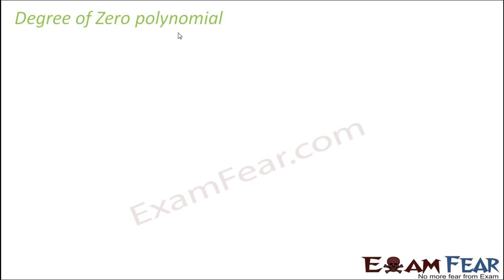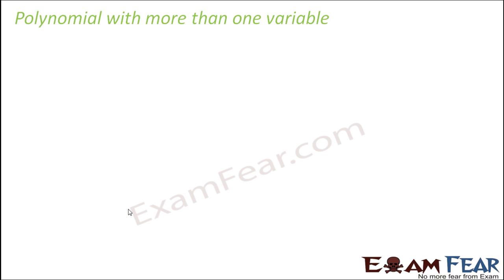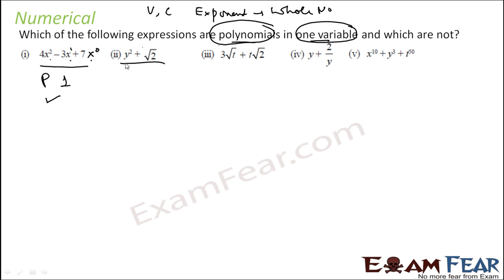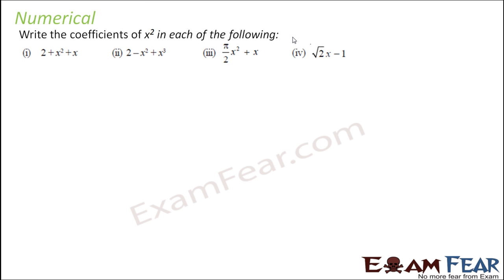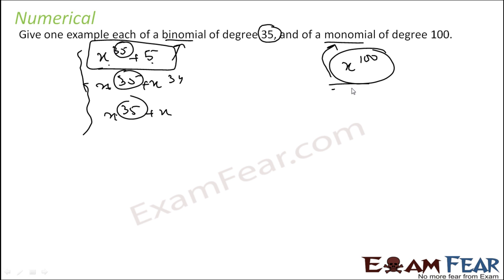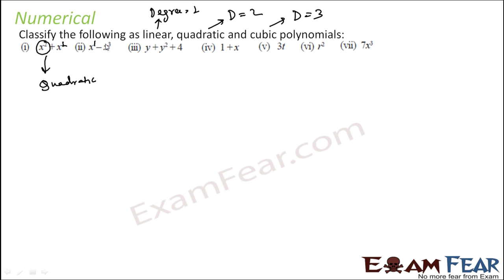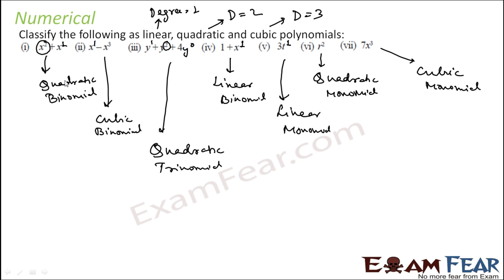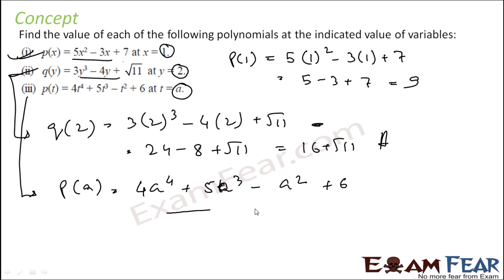Maths Polynomials part 6 (Degree of Zero polynomial) CBSE class 9 Mathematics IX